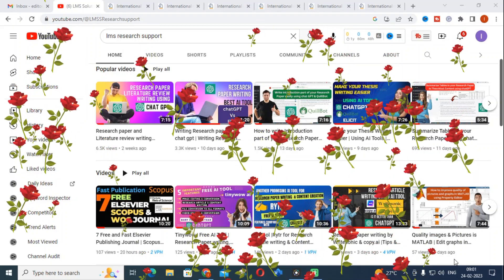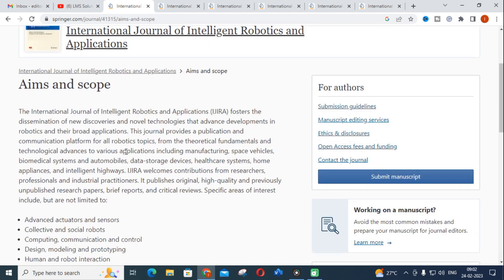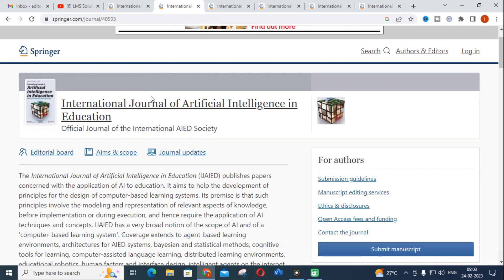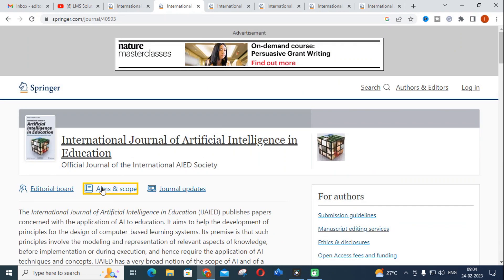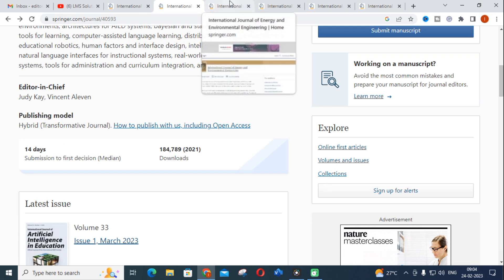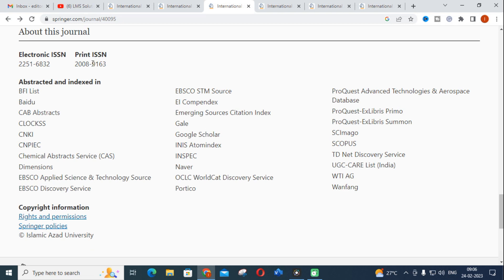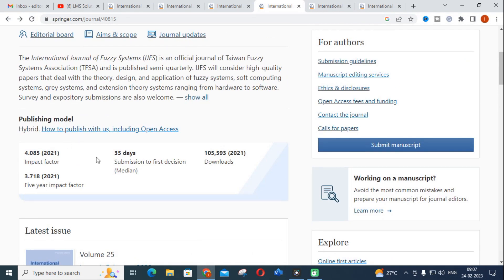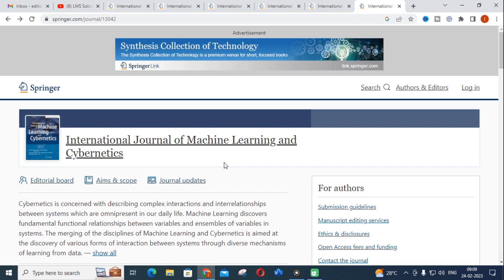6 Free and Fast Springer Publishing Journal | Scopus indexed journals |Web of Science Journals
LMS AI Monthly Plan : Rs.99 / $1.2
LMS AI Quarterly Plan : Rs.199 / $2.4
LMS AI Half-Yearly Plan : Rs. 499 / $6
LMS AI Yearly Plan: Rs.999 / $12

Pricing:
1. Plagiarism checking Up to 50 pages - ₹49
2. Plagiarism checking more than 51 to 100 pages - ₹99
3. Plagiarism checking more than 101 to 150 pages - ₹149
4. Plagiarism checking more than 151 to 200 pages - ₹199
5. Plagiarism checking more than 201 to 300 pages - ₹249

Scopus indexed journals |Web of Science Journals

6 Free and Fast Springer Publishing Journal | Scopus indexed |Web of Science | Free Journal|Springer

In this Video we have discussed about 6 important free publishing Springer Journals & their Features are explained 1. International Journal of Intelligent Robotics and Applications 2. International Journal of Artificial Intelligence in Education 3. International Journal of Energy and Environmental Engineering 4. International Journal of Fuzzy systems 5. International Journal of Data Science and Analytics

1. MATLAB modelling of Solar PV cell and Solar PV Array Using a mathematical equation.
2. How to find I-V and PV Characteristics of the modelled solar PV array in MATLAB.
3. MATLAB Implementation of Maximum Powerpoint Algorithm for solar PV array with a stand-alone system.
4. MATLAB Implementation of solar MPPT charger controller for a solar PV system.
5. MATLAB Implementation of a grid-connected solar PV system.